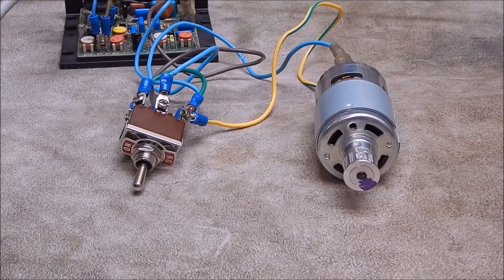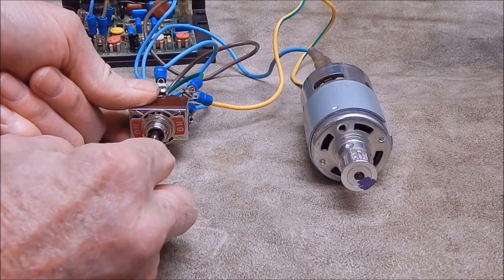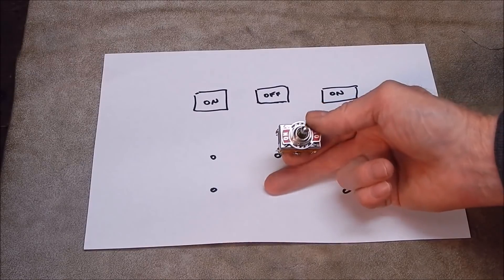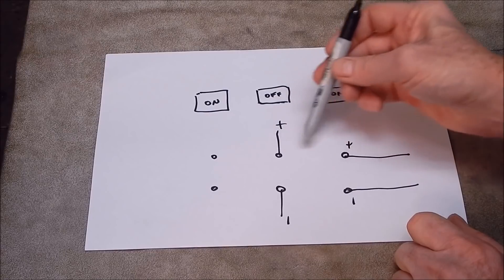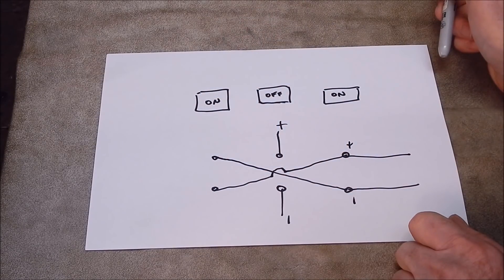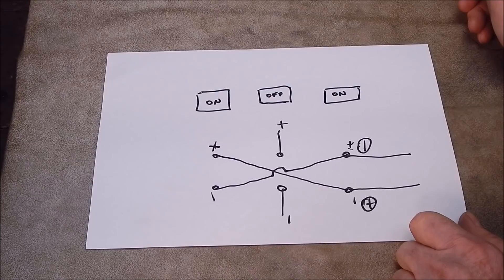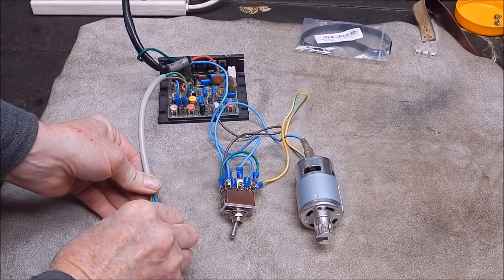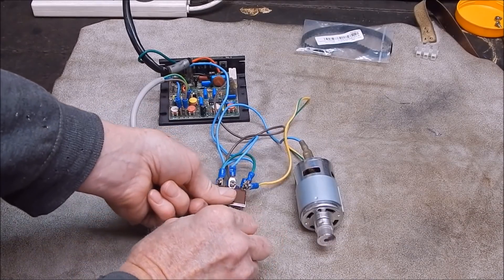How to easily switch rotation direction on a DC electric motor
Simple wiring setup explained.